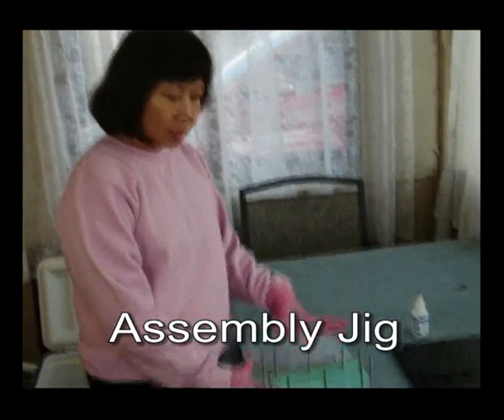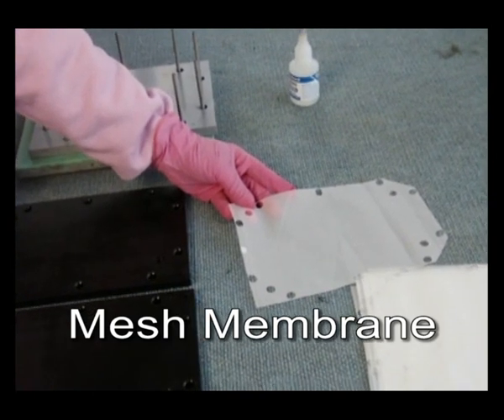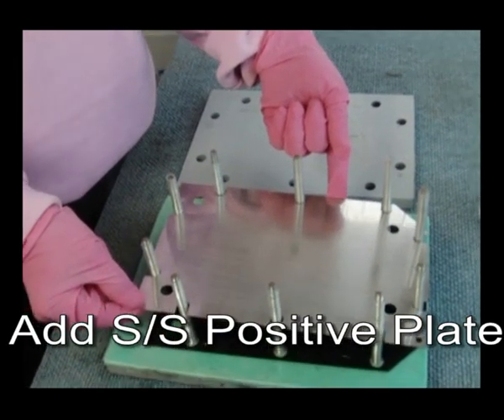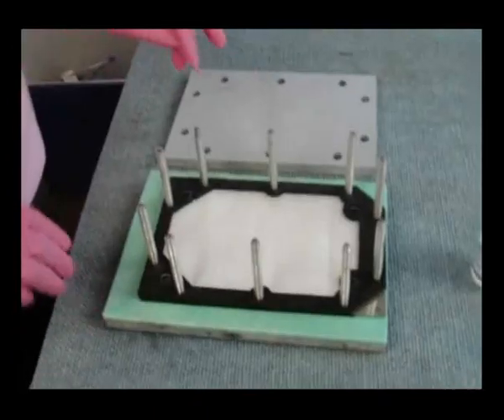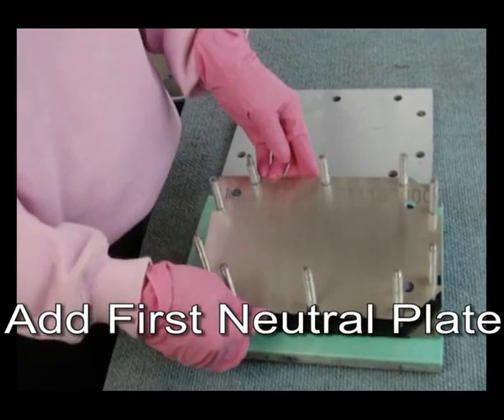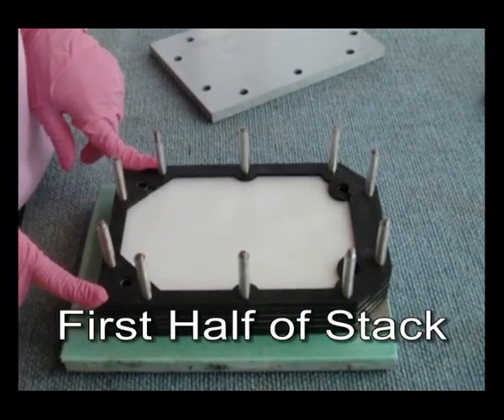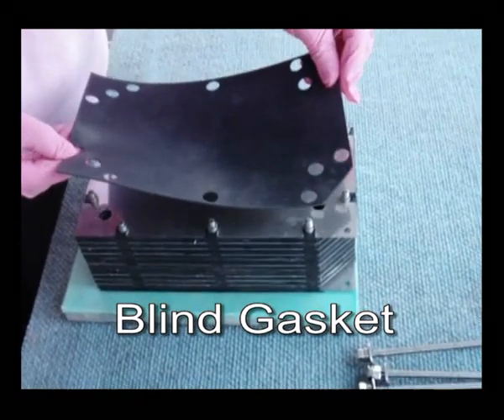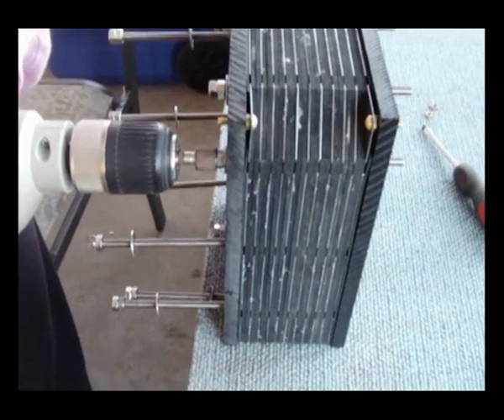Hydrogen Separator Double Cell Build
This is a cell building video of the Double Separator Cell that uses a titanium cathode plate.
The builder speaks Thai and English is her second language, so please allow a few mispronunciations in her speech.
The video shows all the basic steps needed to successfully build one of these cells. It would be great to have a few more women getting involved as the interest is now becoming a lot more as people discover this new technology.
BTW: This is her first build and she did a wonderful job of it.